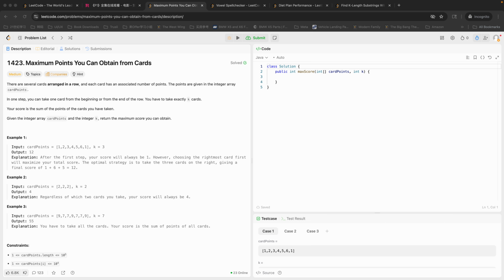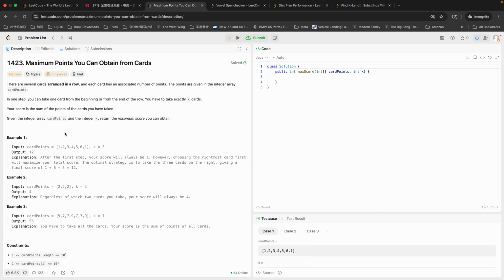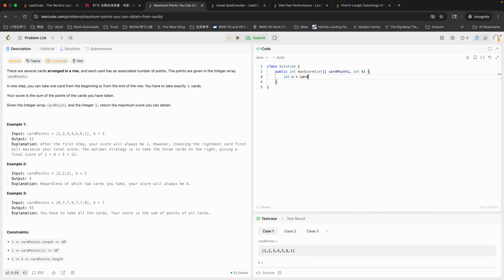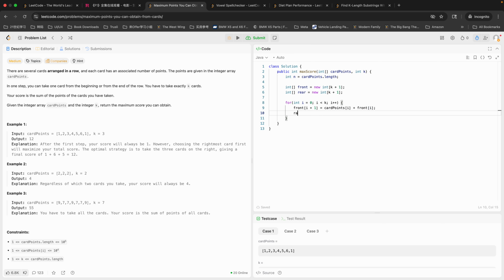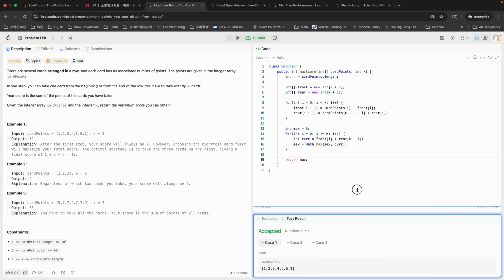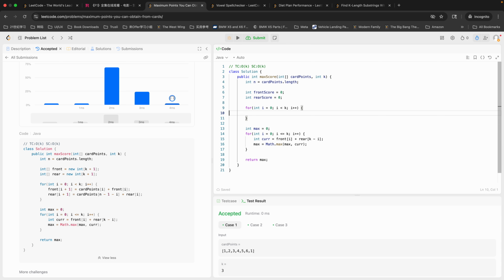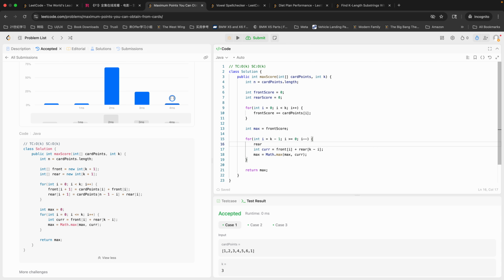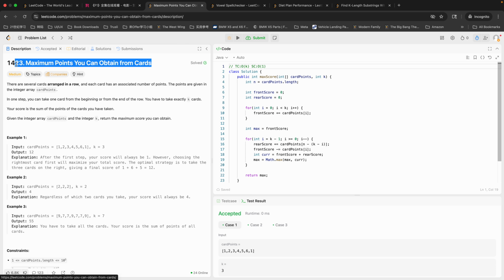Leetcode 1423 Maximum Points You Can Obtain from Cards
Dynamic Programming + Java solution